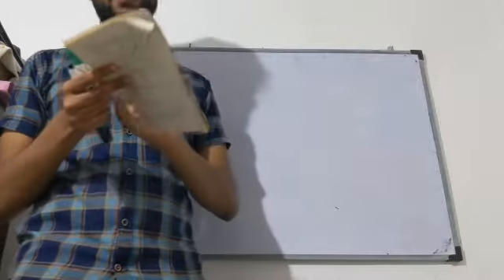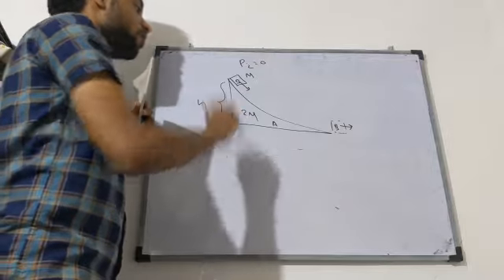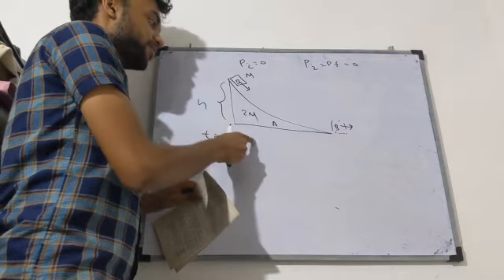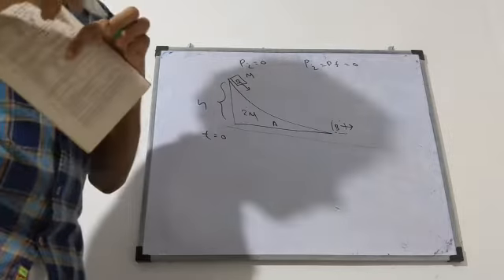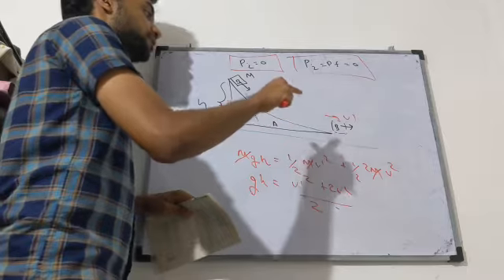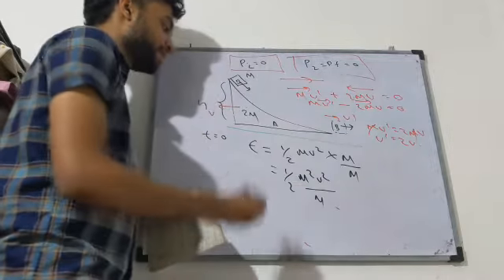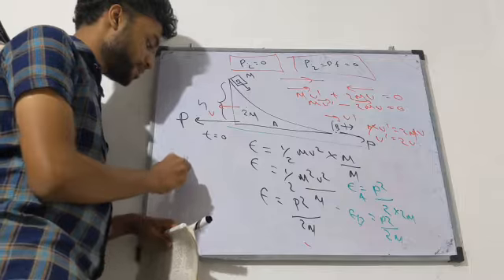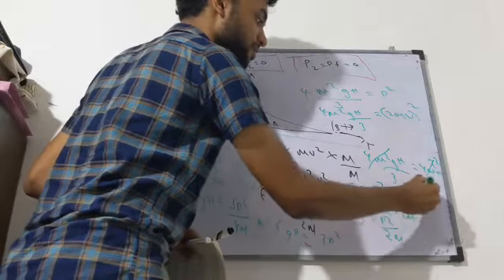2013 question no 50 discussion